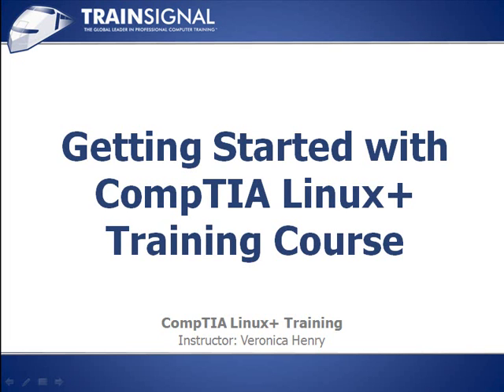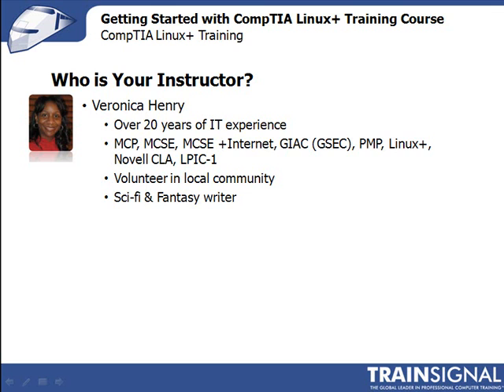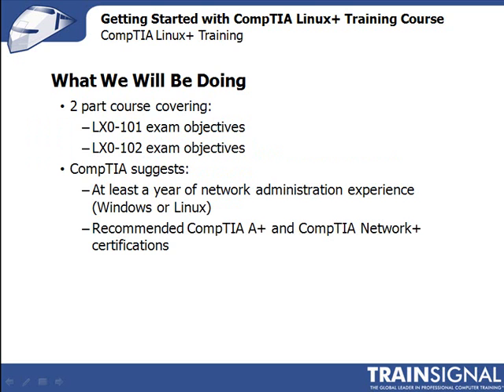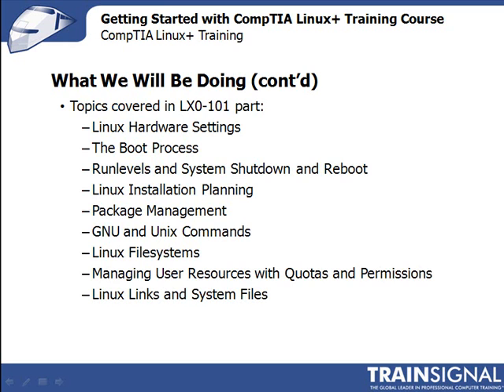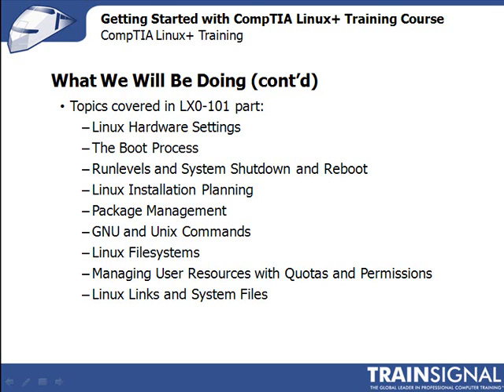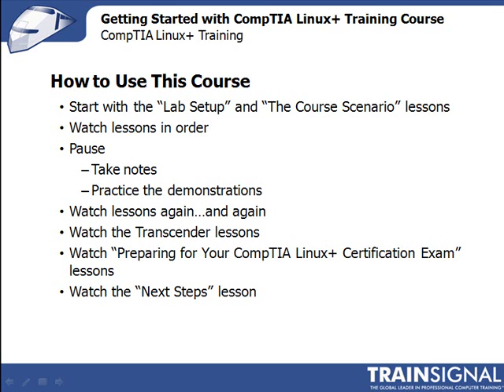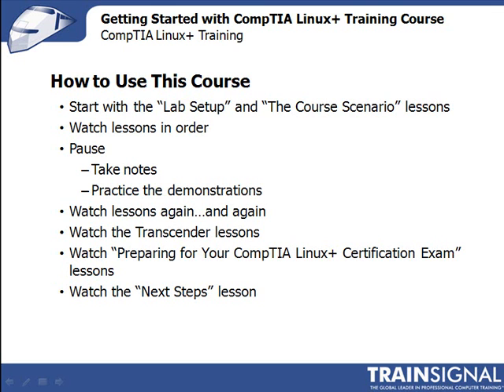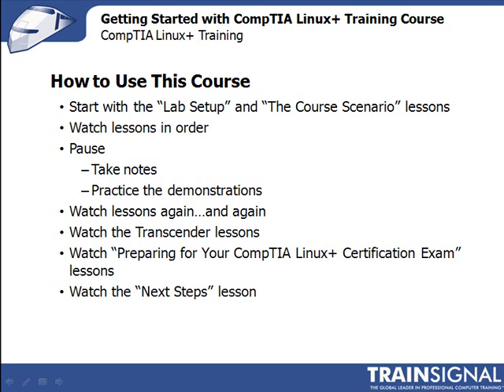Lesson 01 -- Getting Started with CompTIA Linux+ Training Course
Linux is, in simplest terms, an operating system. It is the software on a computer that enables applications and the computer operator to access the devices on the computer to perform desired functions. The operating system (OS) relays instructions from an application to, for instance, the computer's processor. The processor performs the instructed task, then sends the results back to the application via the operating system.